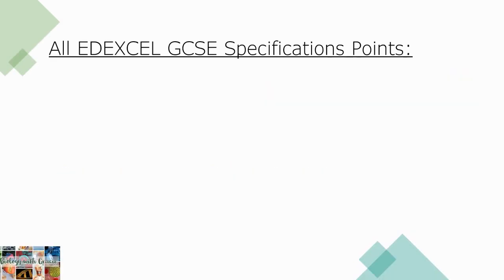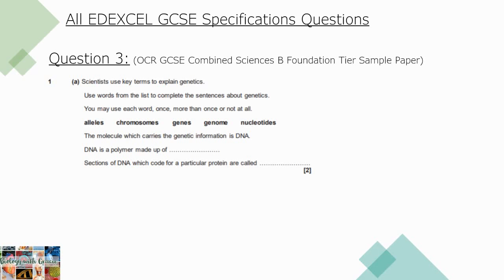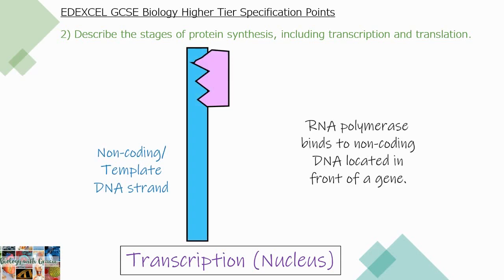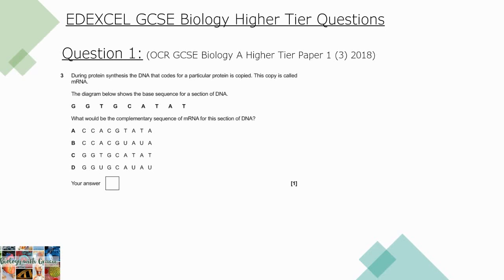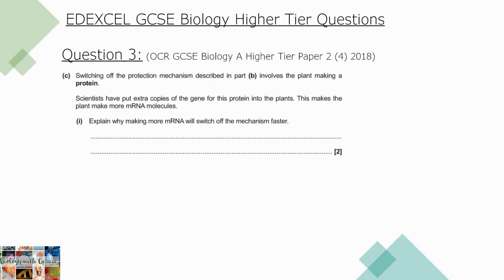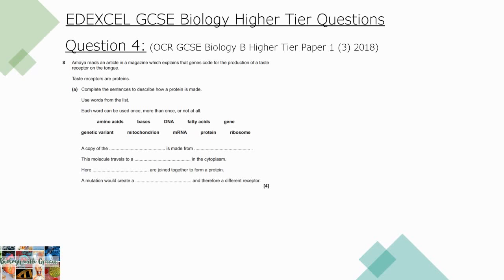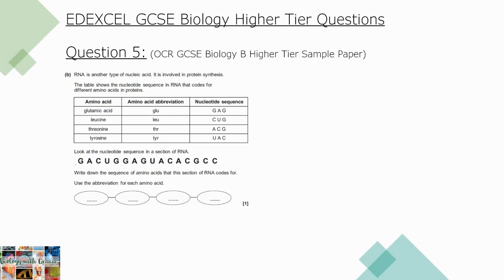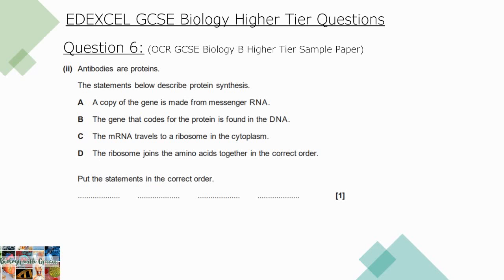PROTEIN SYNTHESIS | EDEXCEL GCSE Biology & Combined Sciences ~ Biology with Gracie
Hey everyone! Today's video is on PROTEIN SYNTHESIS!

This video is tailored towards EDEXCEL GCSE Biology & Combined Sciences but I'm going to be posting a video for OCR very soon; you can check out my previous biology video for AQA GCSE Biology and Combined Sciences. Plus, there is a lot of overlap between GCSE specifications so this video will still be beneficial for you even if you are on a different exam board. A Level content is also coming soon.

Time stamps:
00:25 - All EDEXCEL GCSE specifications: Content
01:41 - All EDEXCEL GCSE specifications: Questions + Answers
02:57 - EDEXCEL GCSE Biology Higher: Further Content
05:46 - EDEXCEL GCSE Biology Higher: Questions + Answers

FAQs:

19 (My birthday is 14th Feb...yes, that's valentine's day! :D)
BSc Biological Sciences (1st Year) at the University of Leeds
(I am transferring to BSc Microbiology for the rest of my degree at the end of this academic year.)
Revision resources
University life and routines